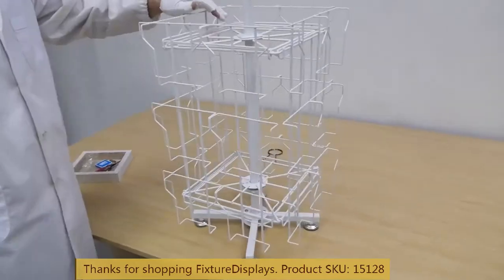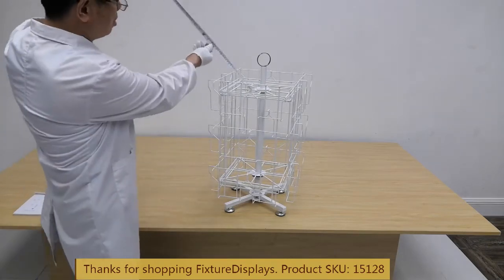15128 GREETING CARD RACK INSTRUCTIONS